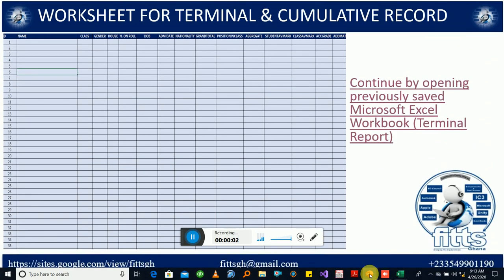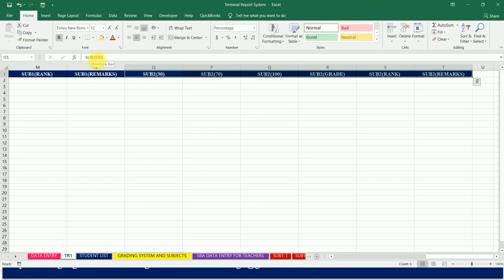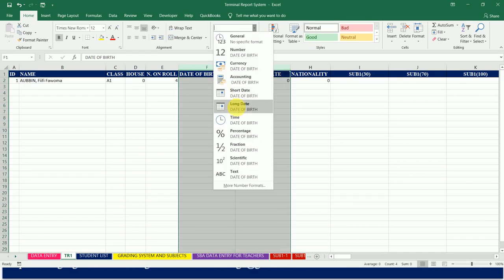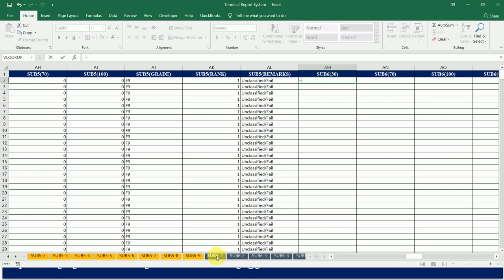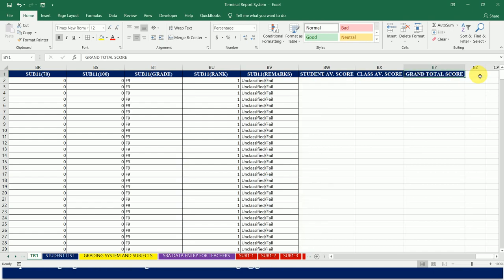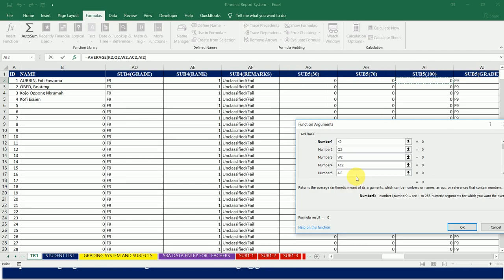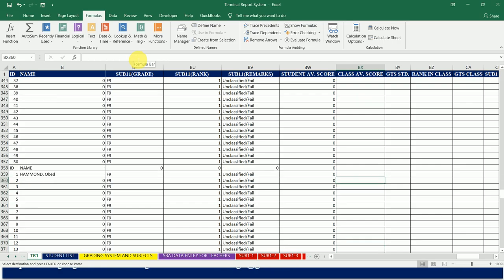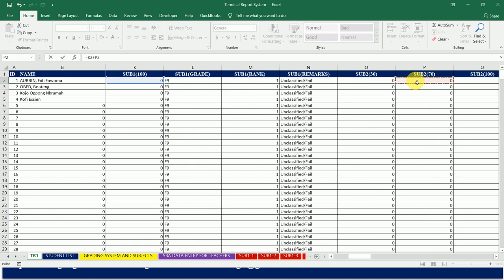Lesson 8 - Terminal and Cumulative Records Worksheet Part 1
📚 Lesson Overview:
In this lesson, you will learn how to create terminal and cumulative records worksheets using Microsoft Excel skills from the Microsoft Office Specialist (MOS) program. This session focuses on organizing and analyzing student performance data for end-of-term reporting.

✨ What You’ll Learn:

How to design terminal and cumulative records worksheets

Techniques for calculating overall student performance automatically

Using formulas and functions for efficient data analysis

Best practices for accuracy, consistency, and professional presentation

🎯 Why This Matters:
Mastering these skills allows you to produce professional end-of-term reports, helping schools, educators, and administrators save time and improve data accuracy.

🚀 Take Action:
Upgrade your Excel skills, boost your resume, and stand out in your career with MOS certification!